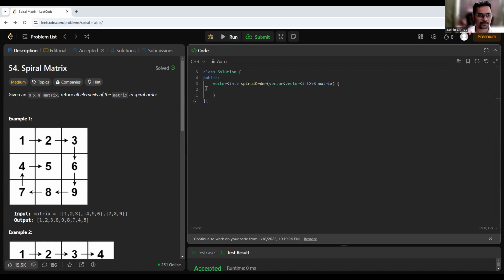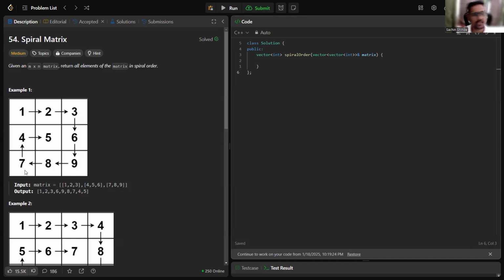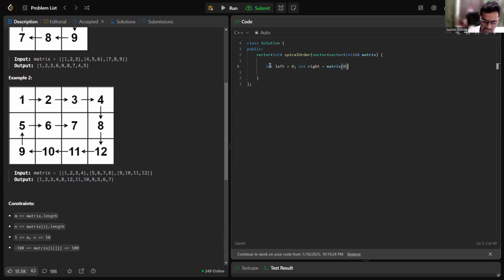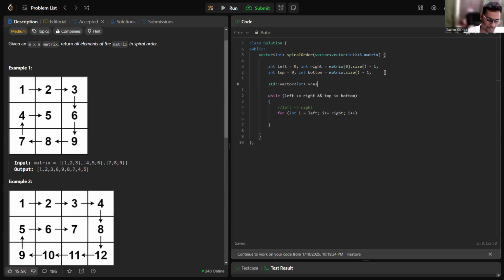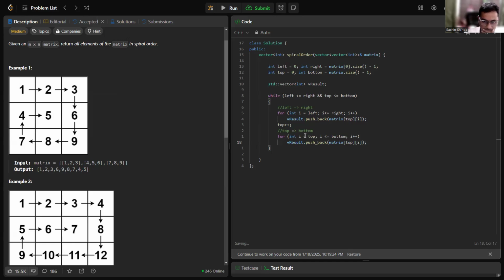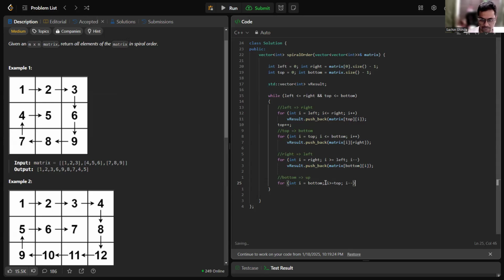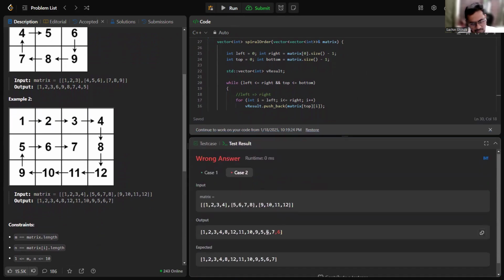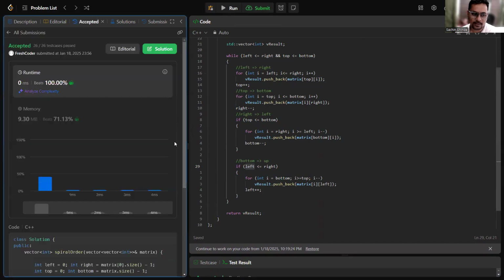Leetcode 54 SpiralMatrix c++